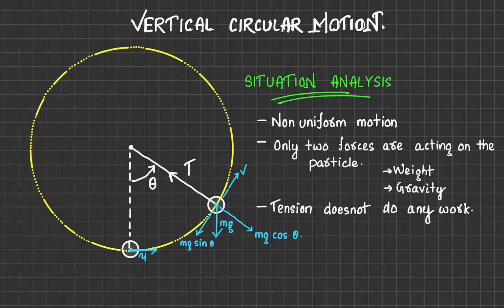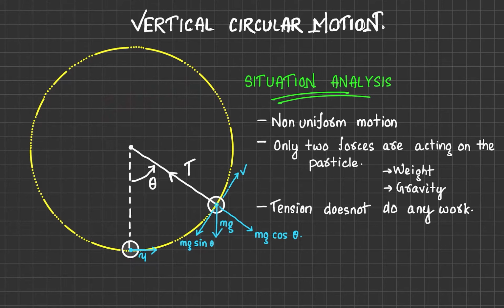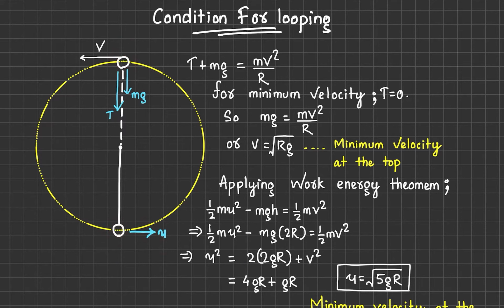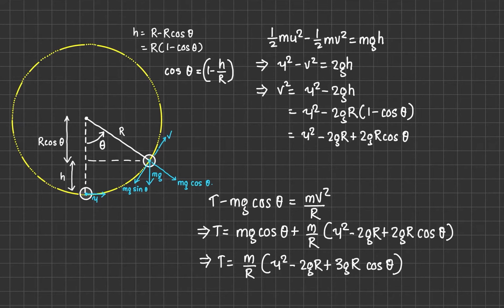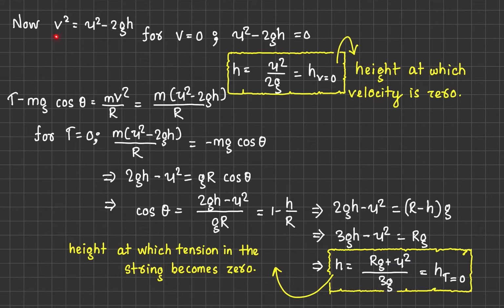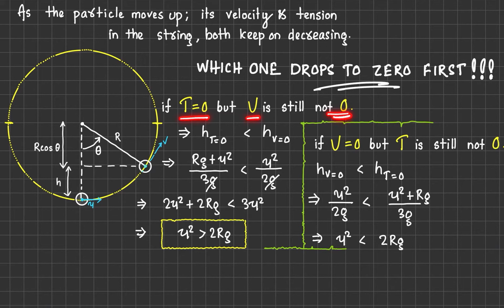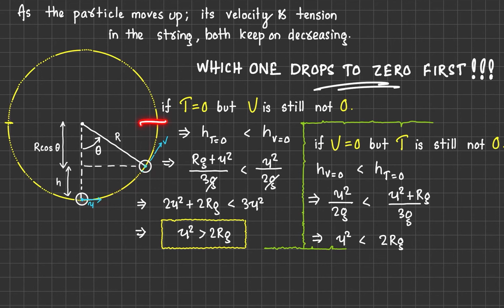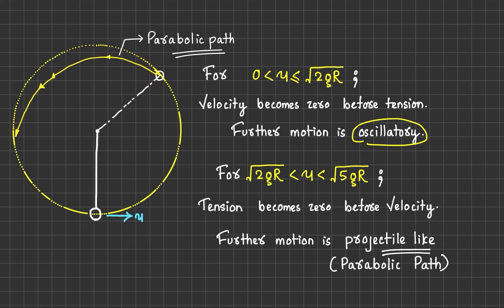Vertical Circular Motion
The video presents a detailed explanation of motion in a vertical circle with all the concept covered.